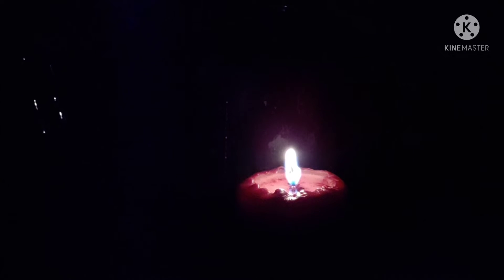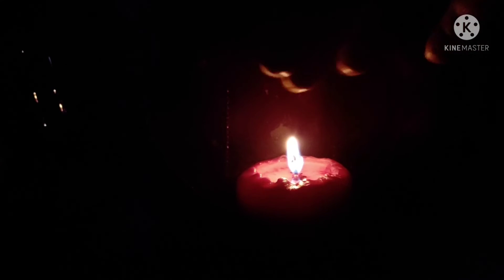Another Bedtime Candle 🕯️ Meditation ASMR /Energy Work